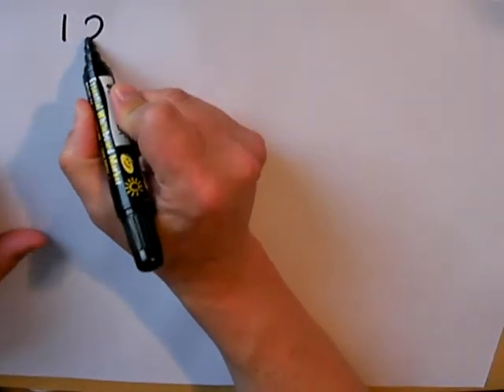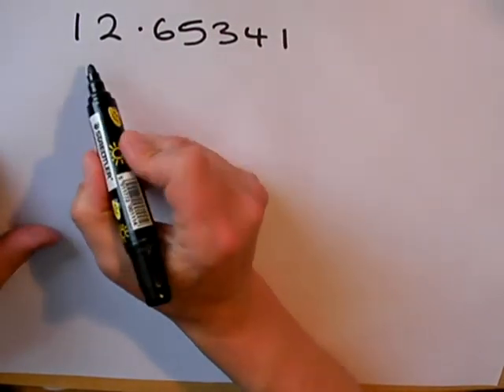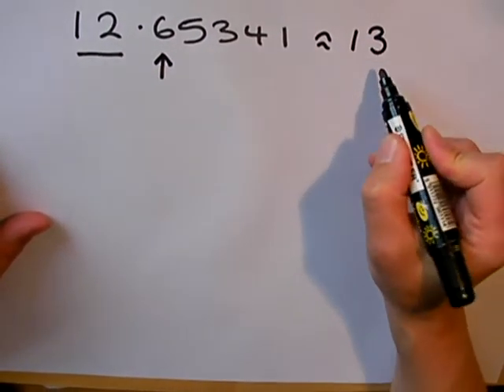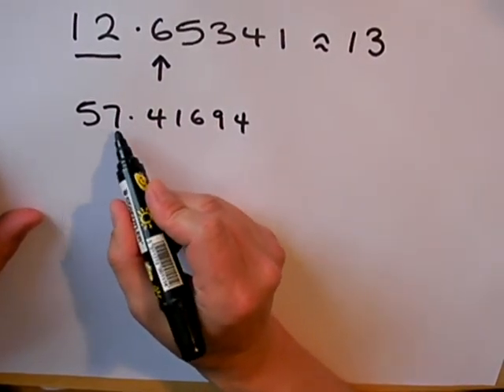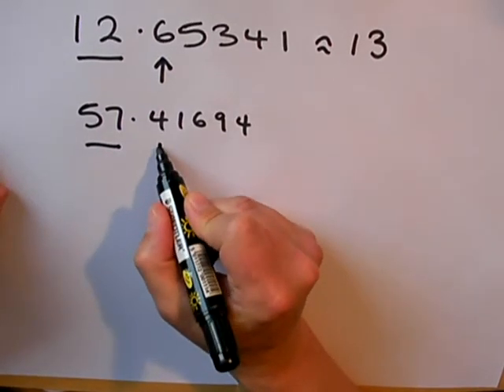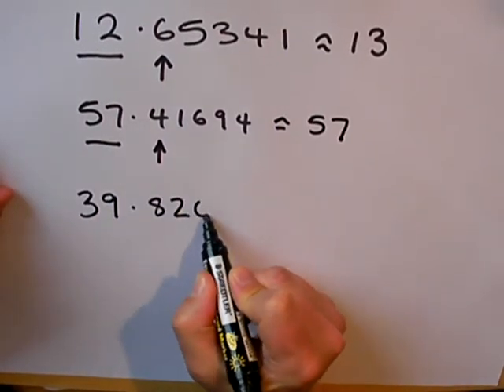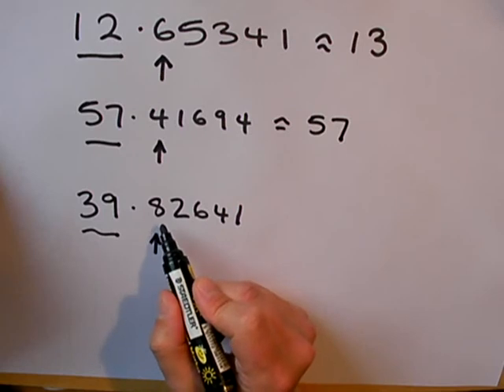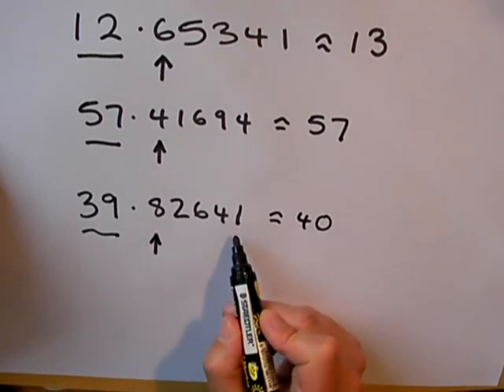SLEP Rounding to nearest whole